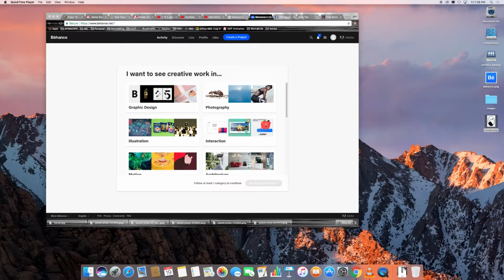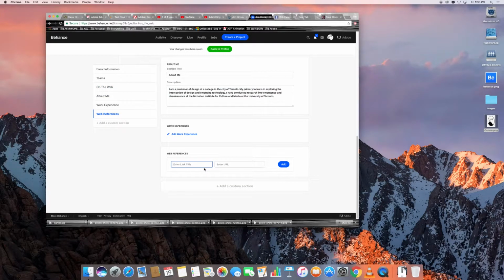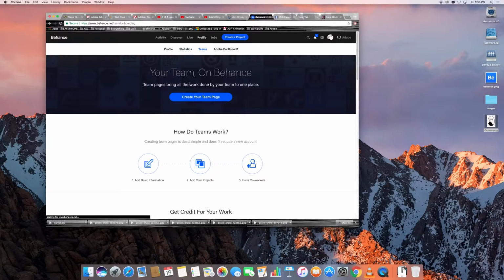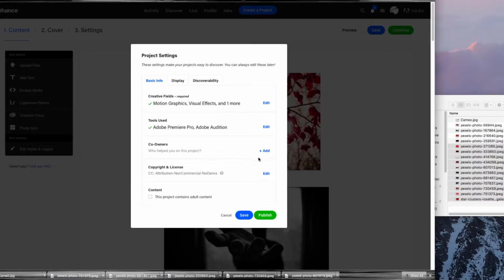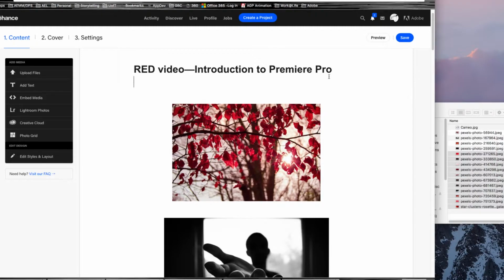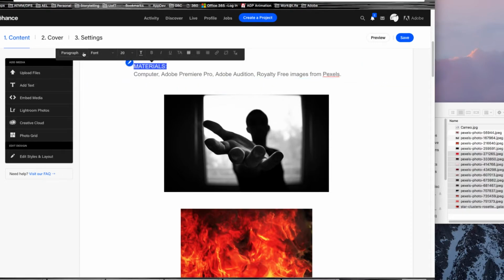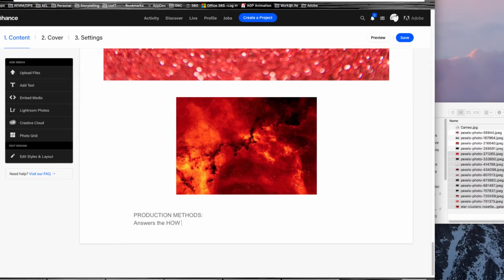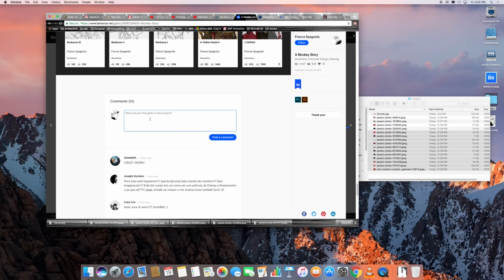Project metanarrative in Behance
Learn how to create your Behance profile and publish a project using a "Meta-narrative" framework that structures your project write-ups in a clear and organized fashion.